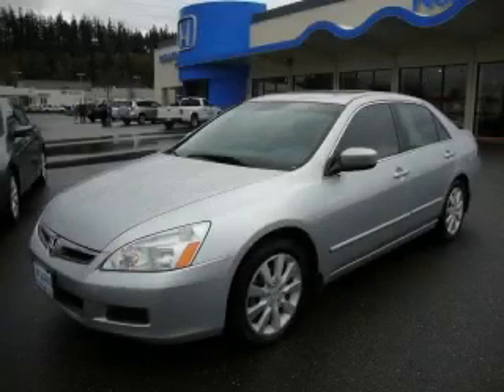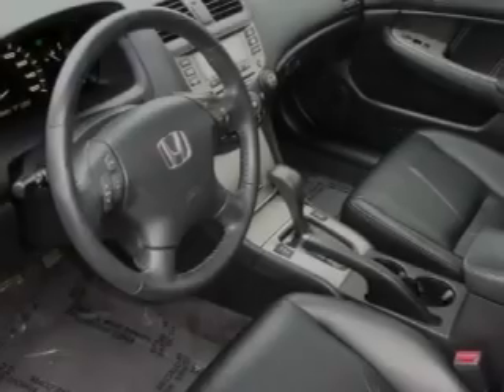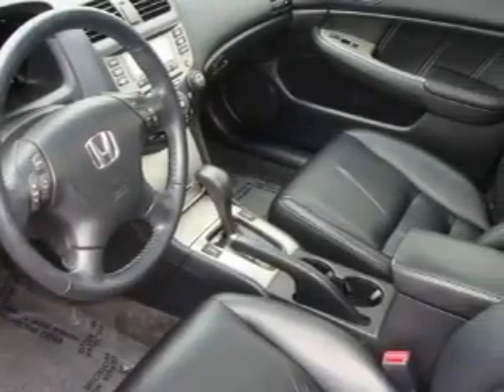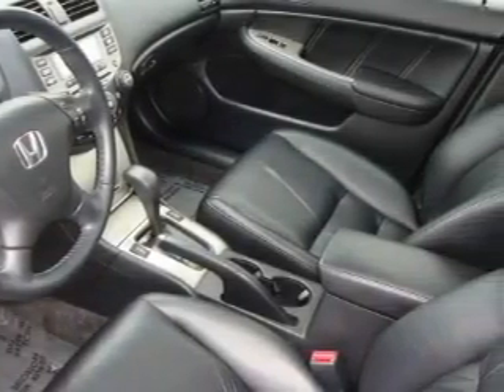Used 2006 Honda Accord Burlington WA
Year: 2006
 Make: Honda
 Model: Accord
 Engine: 3.0L V6 EFI SOHC VTEC
 Trans.: 5 Spd Automatic
 Exterior: Silver
 Miles: 38,884
 Interior: Charcoal

 1615 S. Goldenrod Road

 Pre-Owned 2006 Honda Accord Burlington WA